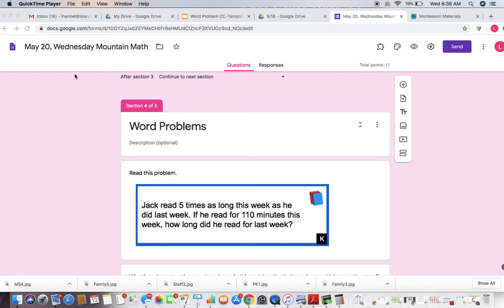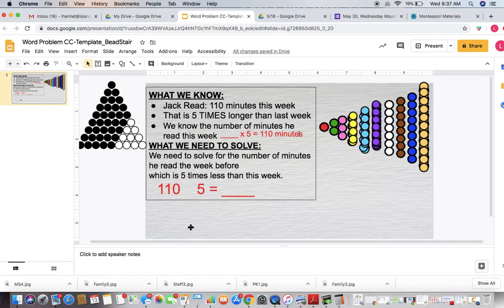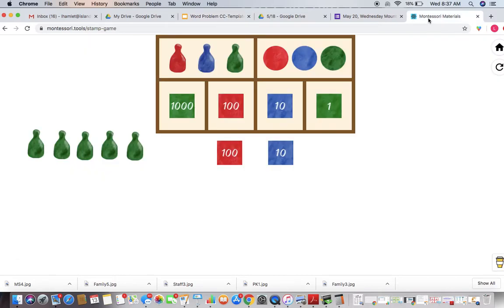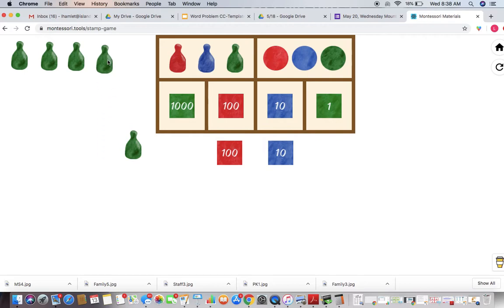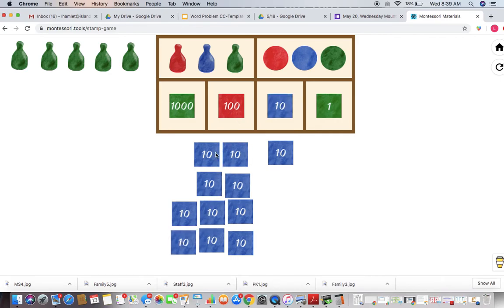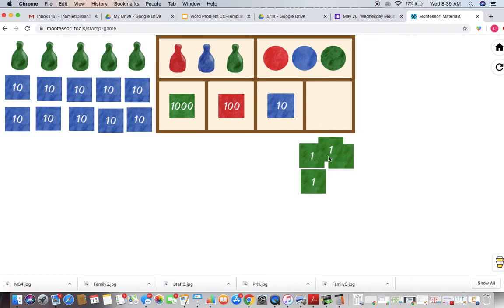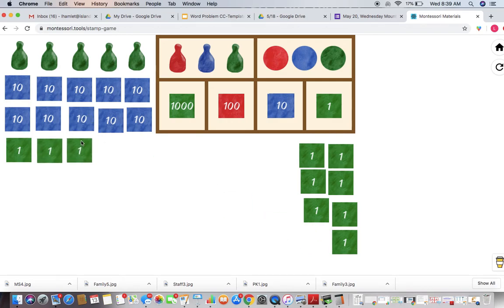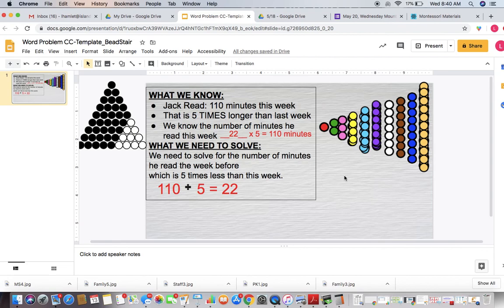3- Wednesday Word Problem 2